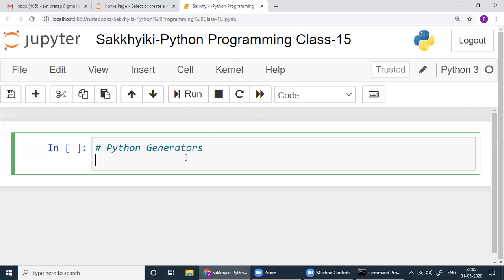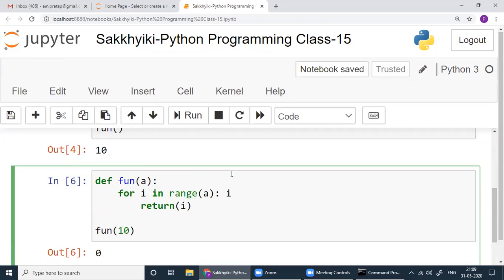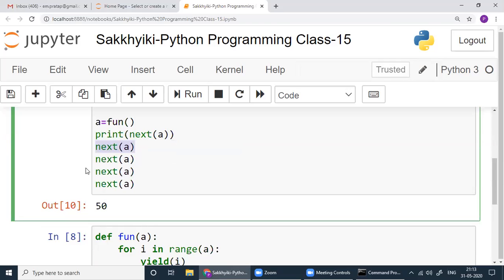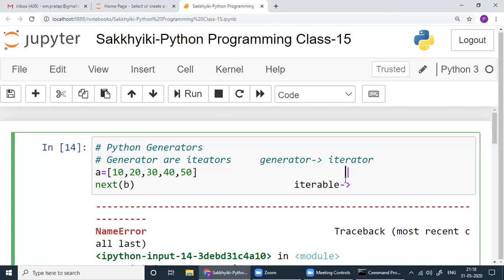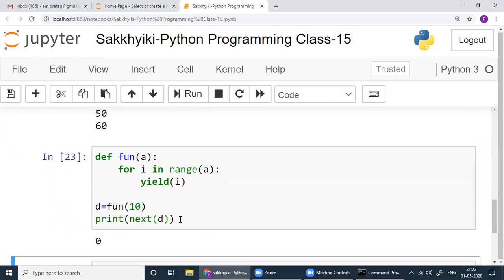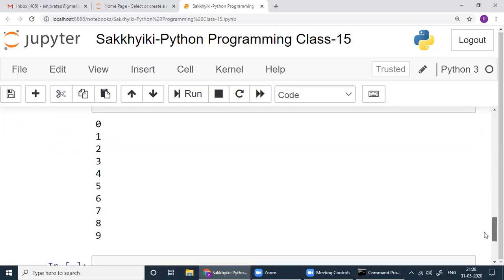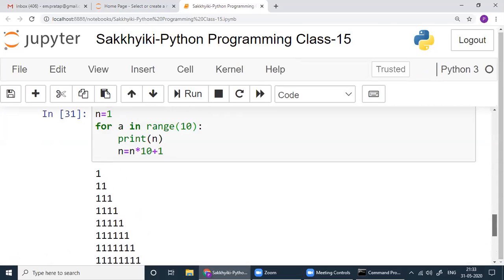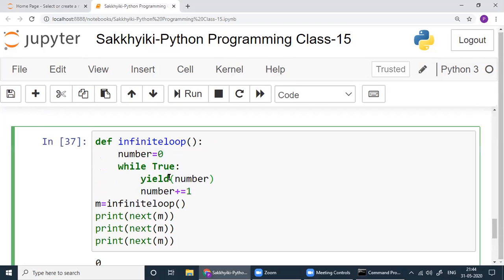Python Programming Class-15